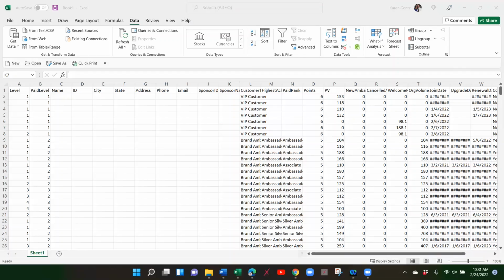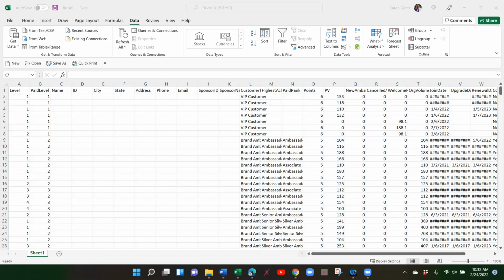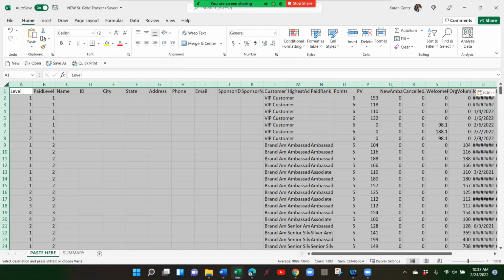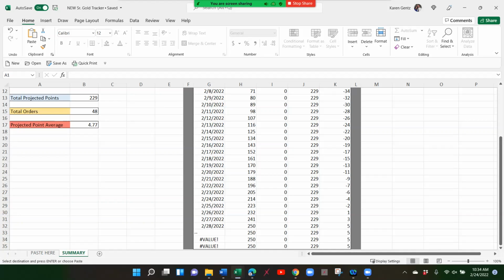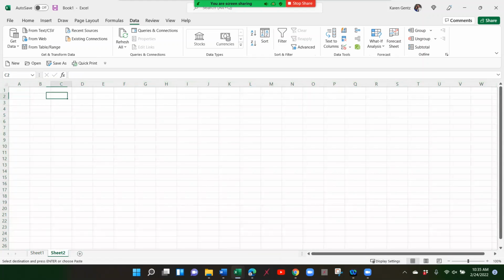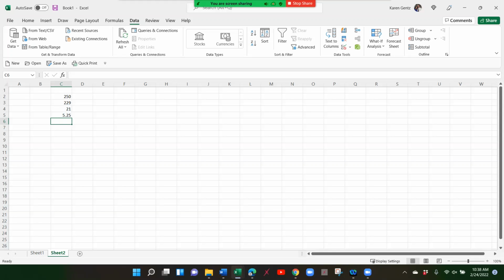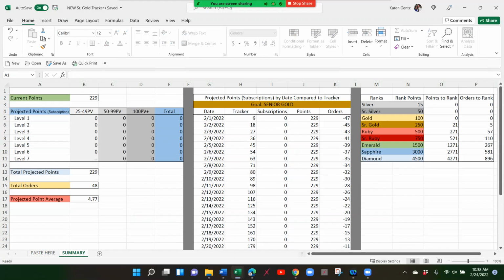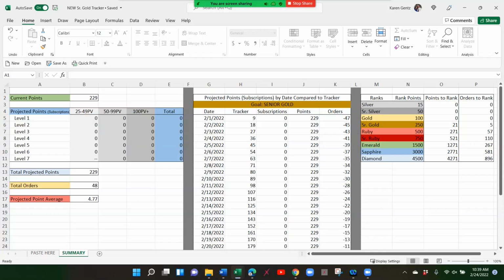Basic overview for using points tracking spreadsheets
In this video I show how I use the tracker for projecting points for the month as well as goal setting for ranking up.  This is a VERY basic overview...I hope it helps :)